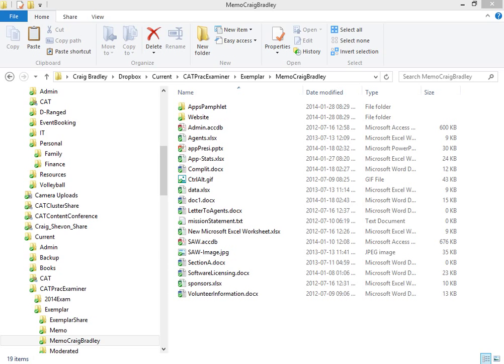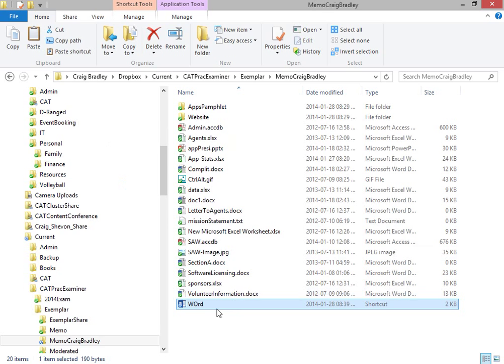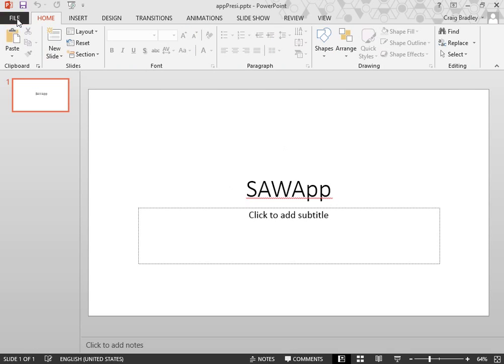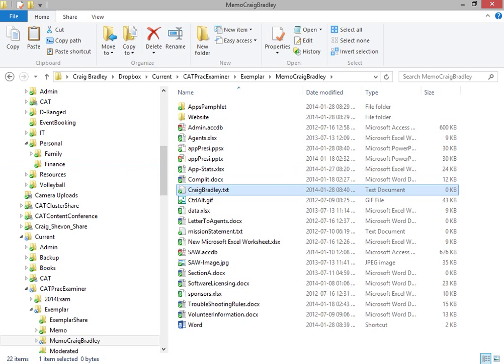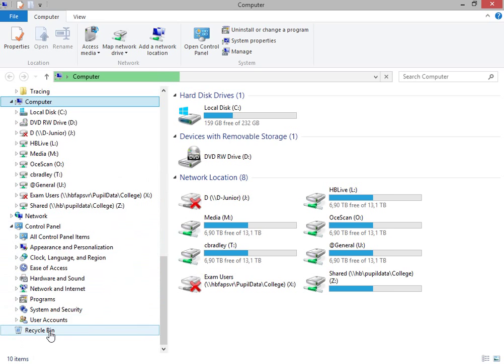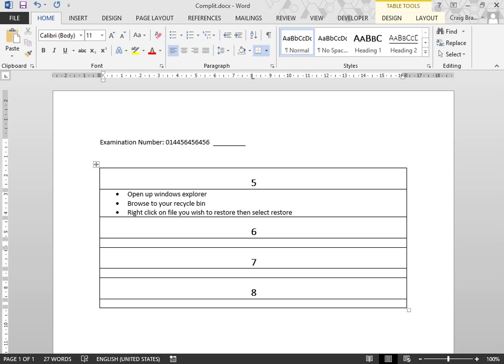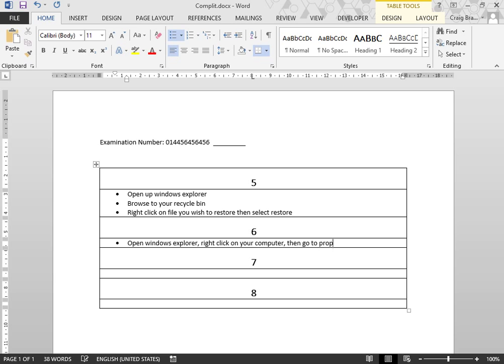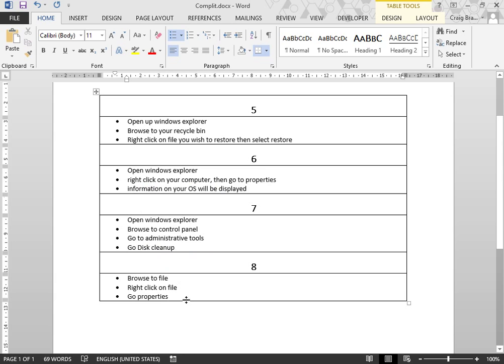Example CAT Practical Examination 2014 Memo Section A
Practice Practical Examination 2014 memo. Exam and memo created by Craig Bradley. Section A